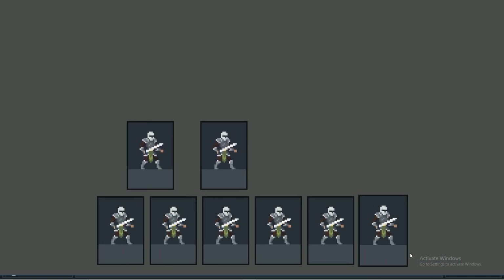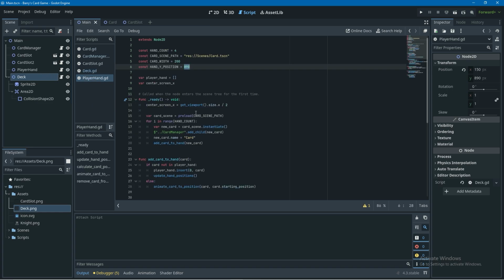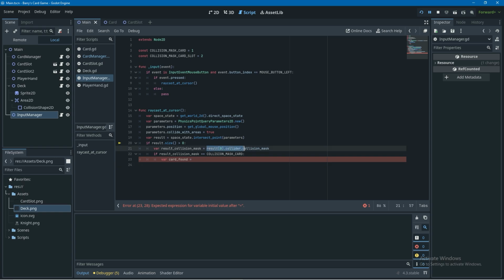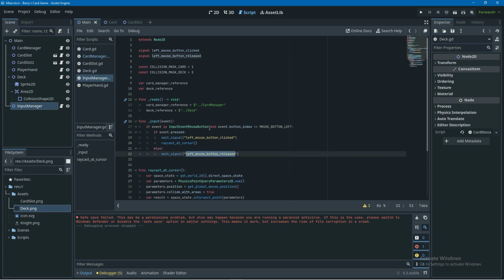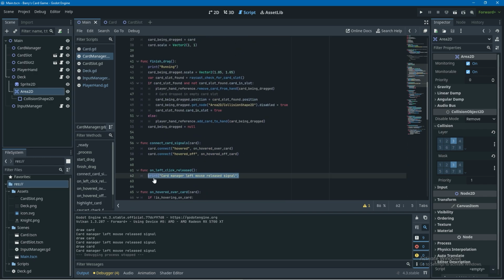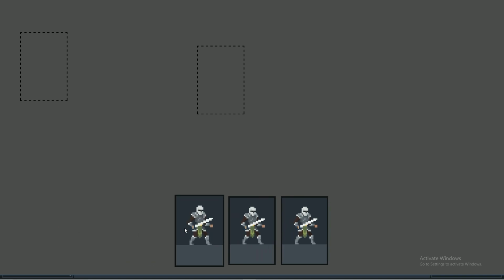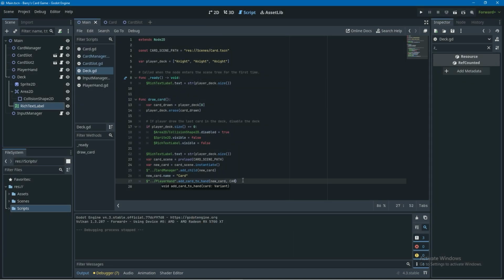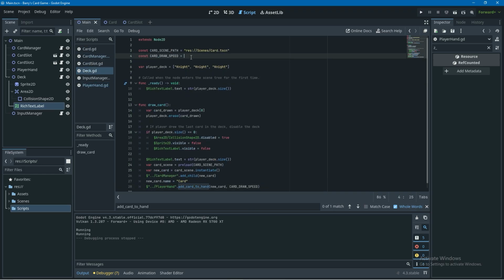DECK - Godot 4 Card Game Tutorial #5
Tutorial for adding a Deck to your Card Game Godot 4.3

This code can be used for commercial projects, but please don't resell or redistribute it.

00:00 Intro
00:11 Create Deck
02:06 Input Manager
08:26 Instantiate Cards In Deck Script
10:18 Deck Card Counter
12:08 Card Tween Speed
14:09 Outro